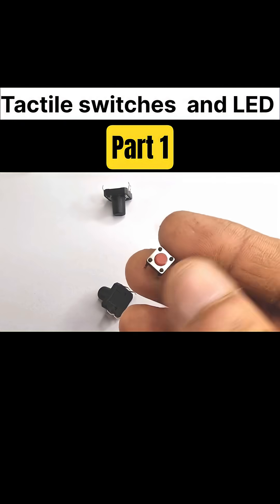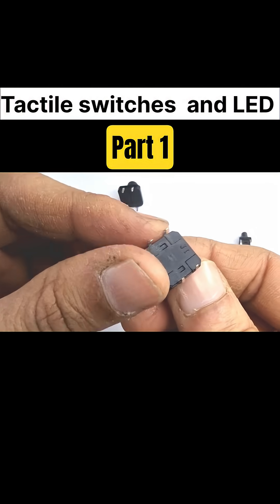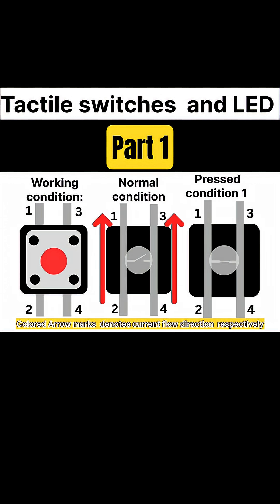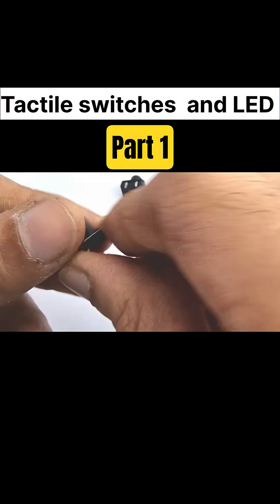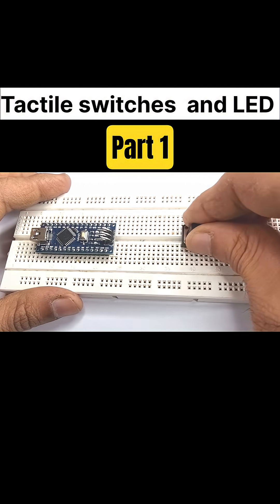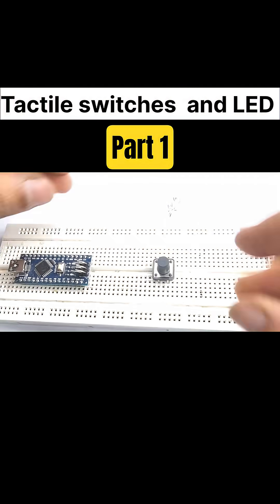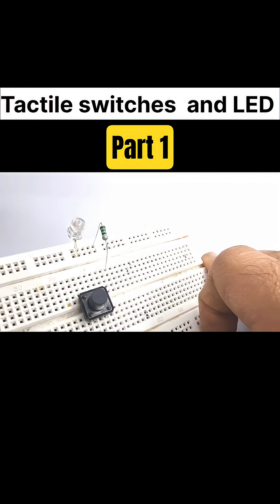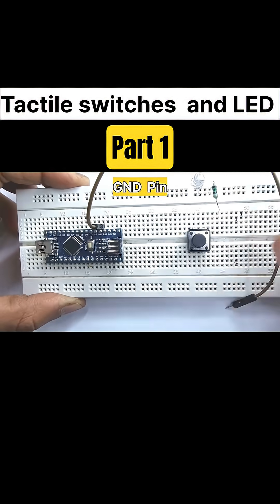Tactile Switch Pins Explained in the Easiest Way! Part 1 arduino #experiment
You can purchase the electronics components from here, just click on the link for quick purchase👇

1. Resistor box
product_image Resistor Combo Kit (30 values, 5 each - 150 resistors) 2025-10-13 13:36

2. Breadboard

3. Jumper wires

4. Arduino nano programming board

5. LED light

6. Relay

7. Tactile switch

Unlock the mystery behind the tiny tactile switch! In this video, I’ll show you what a tactile switch is, how it looks, how its pins work internally, and how you can use it in a simple practical Arduino setup.

You’ll also see a clean breadboard demo using:

Arduino Nano

Tactile switch

LED

150-ohm resistor

Jumper wires

This video explains why some pin connections keep the LED always ON, while others let you toggle it like a real switch. Perfect for beginners, students, and hobbyists learning electronics!

👉 What you will learn:
• What a tactile switch is
• Shapes, colors, and appearance
• Internal working mechanism
• How the pins are connected
• Practical demo on a breadboard
• LED ON/OFF control using Arduino power
• Correct vs wrong pin connections